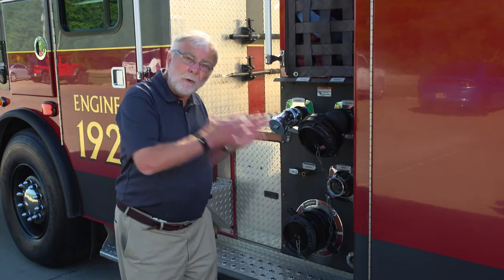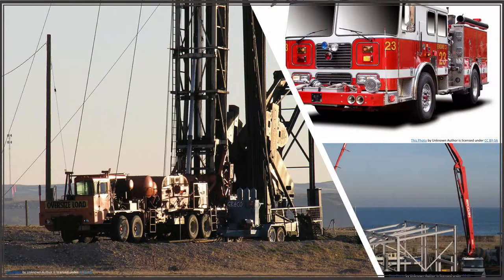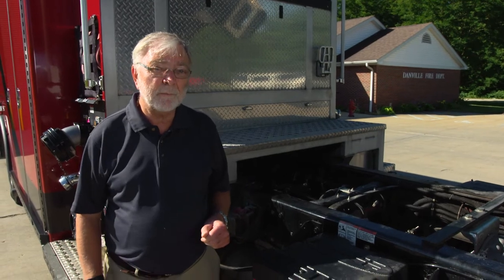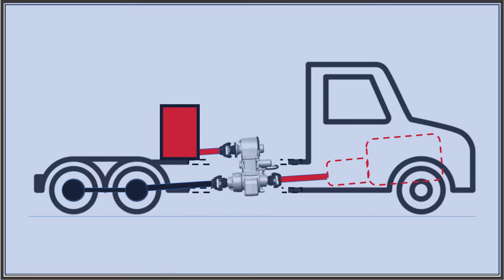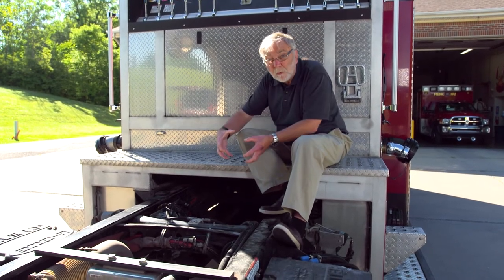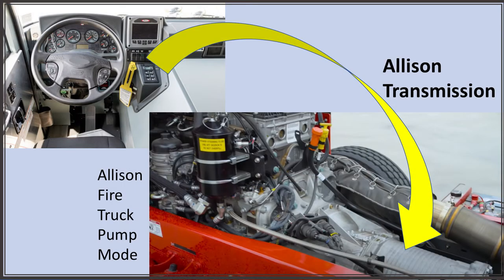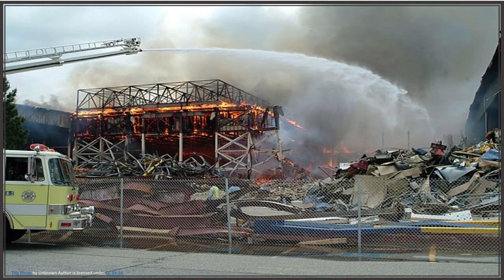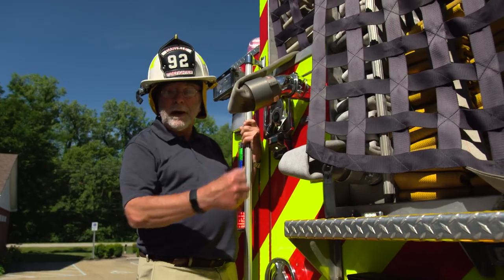Split Shaft PTO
Joe Johannson explains split shaft PTO's.  What they are, what are the uses, and how they work.